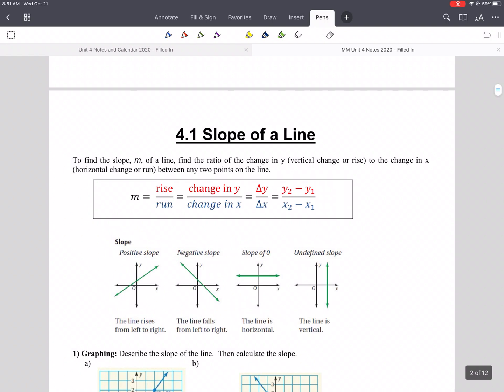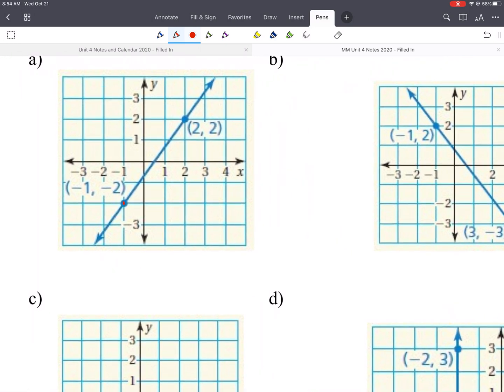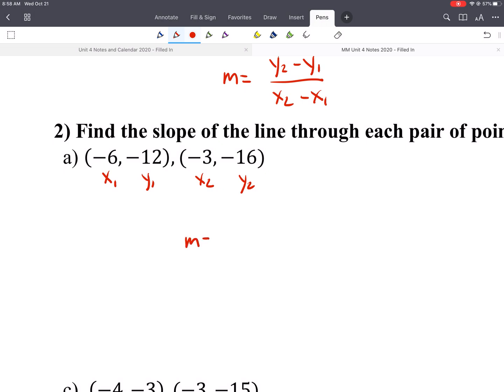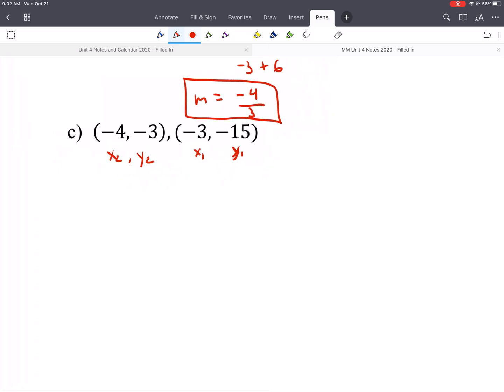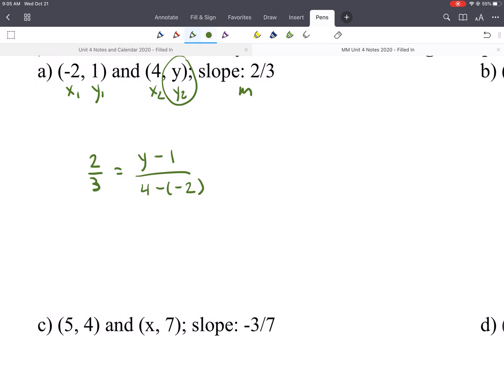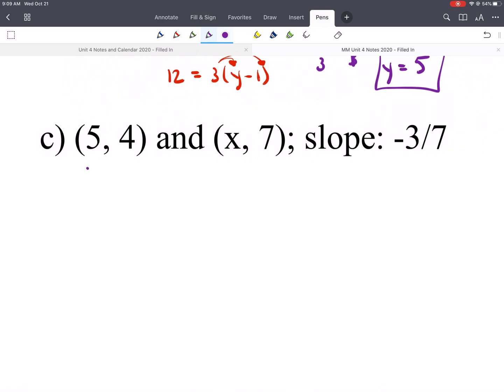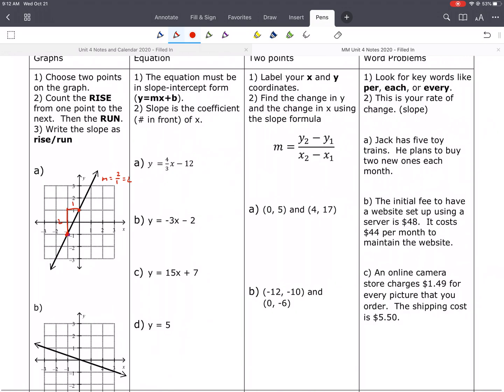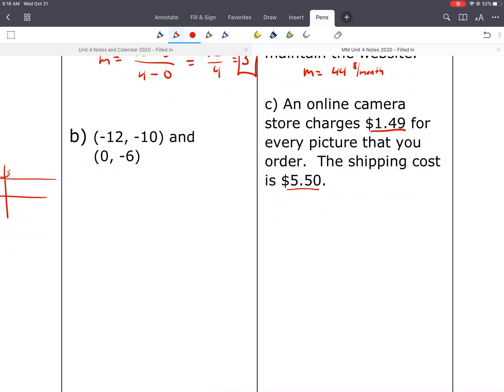MM 4.1 Slope